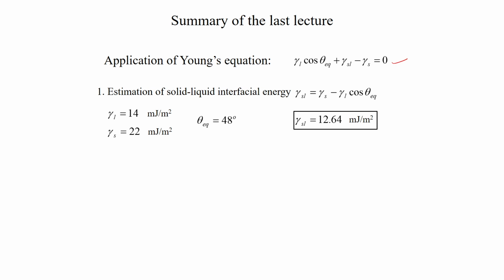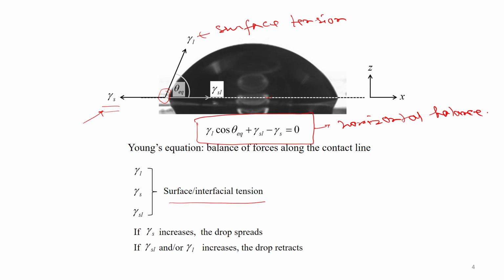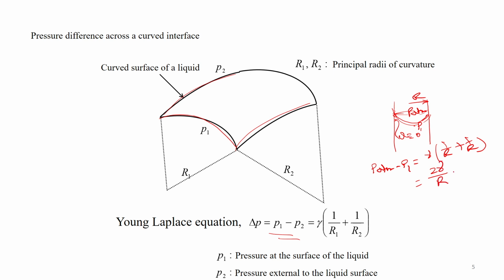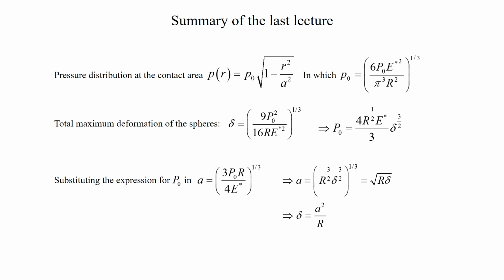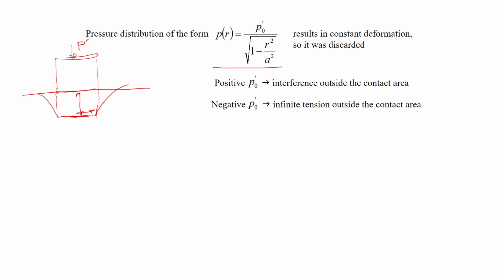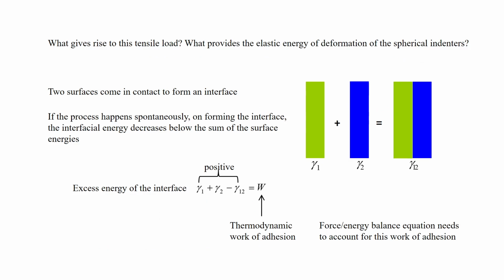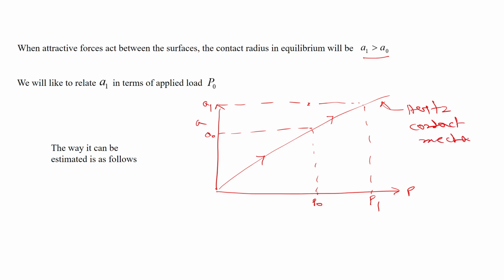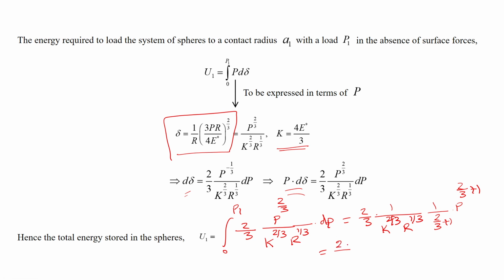Lecture 22: Indentation of an elastic half space with interaction